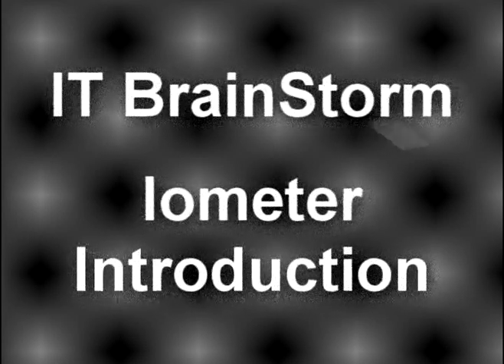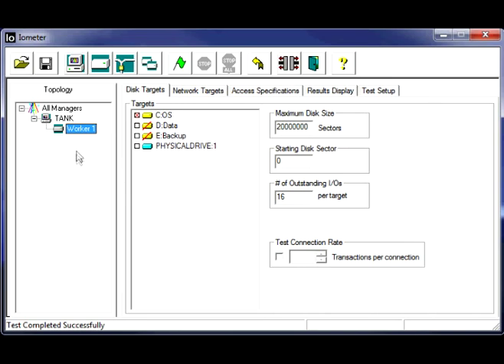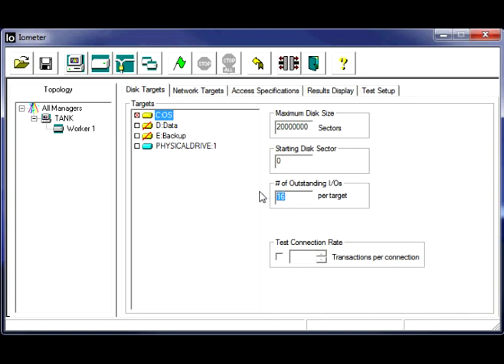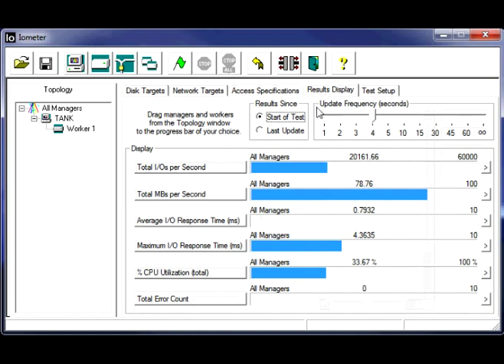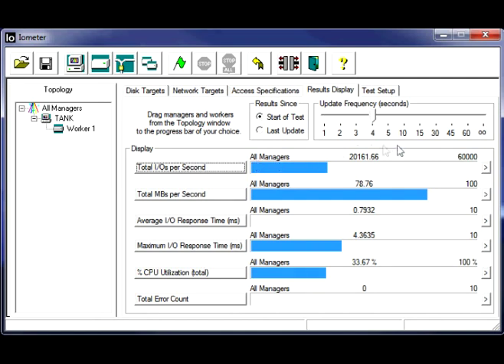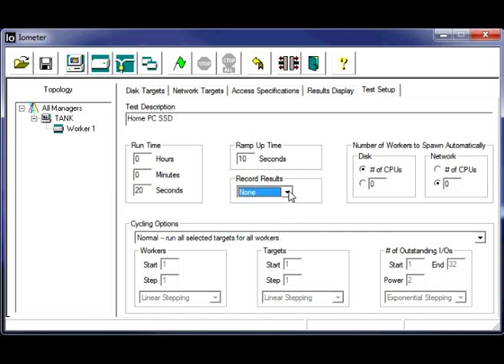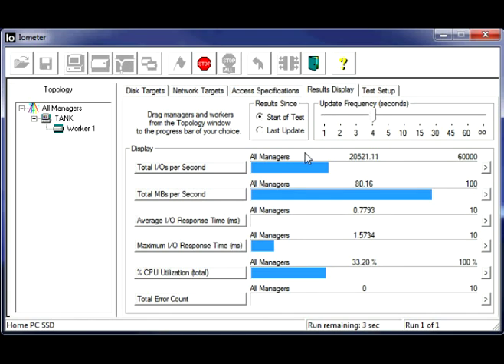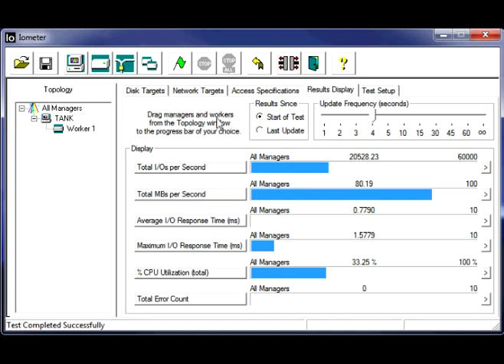Iometer Tutorial (Part 1) - IO Testing, Benchmark, Troubleshooting Tool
Iometer Introduction tutorial on how to configure basic settings and run a proper disk benchmark.  iTechStorm Article:
Help Me Out for Free:
Social:
Iometer is a computer/server IO utility used for the purpose of testing various storage metrics, troubleshooting purposes, and IO performance benchmark.  It can be used for testing various forms of storage: iSCSI, NFS, CIFS (SMB), or locally attached hard drive.

It shows real time results from testing and provides a summarized report upon completion of testing.